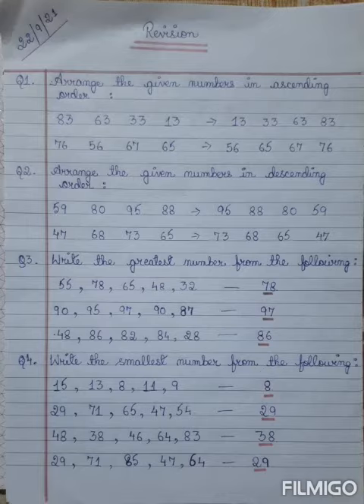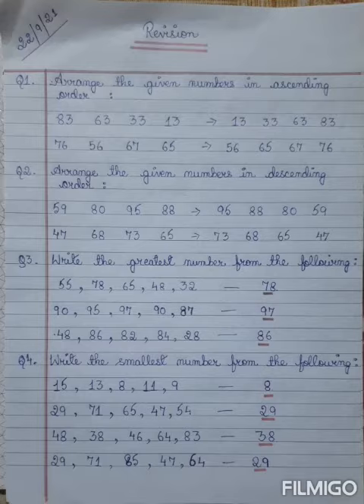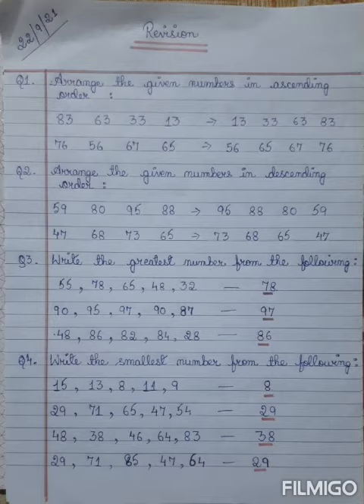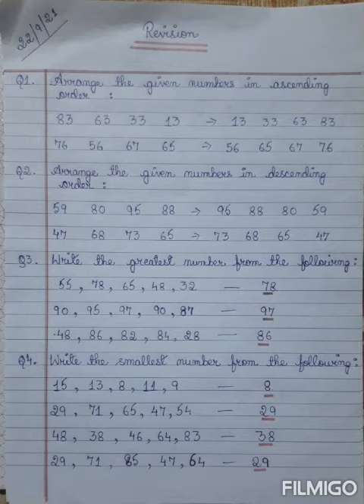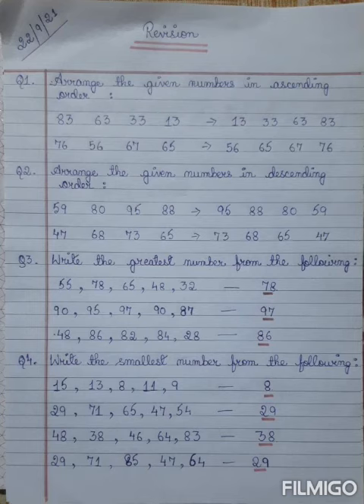Class : 1 Maths